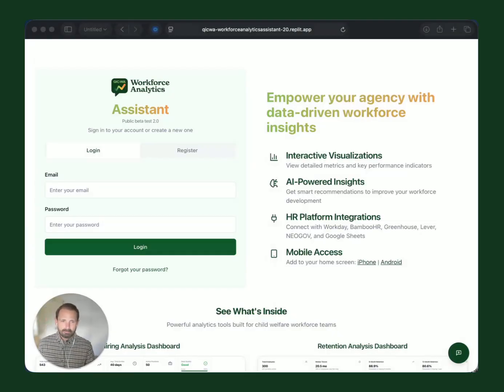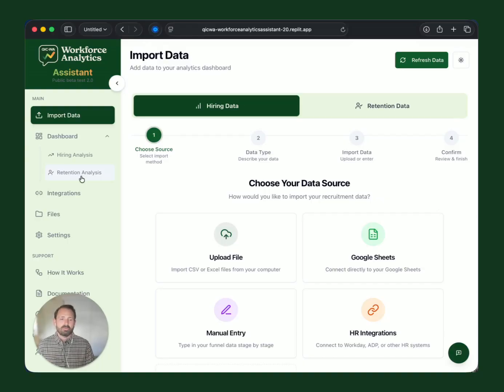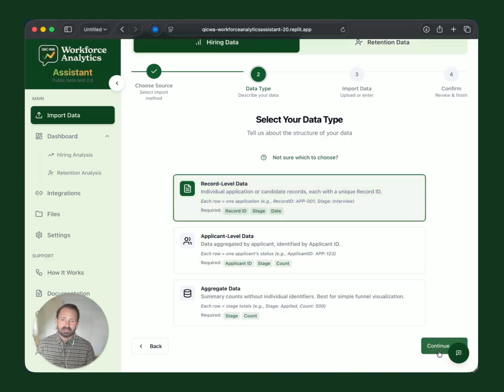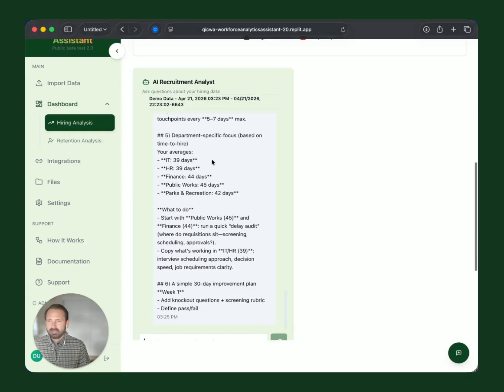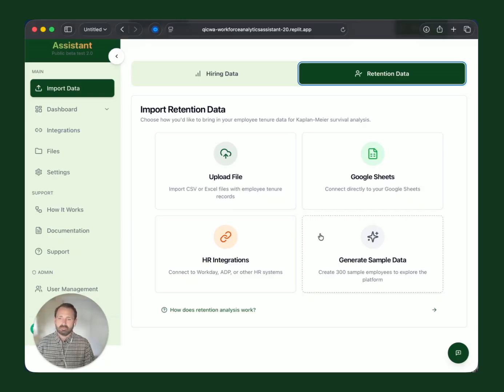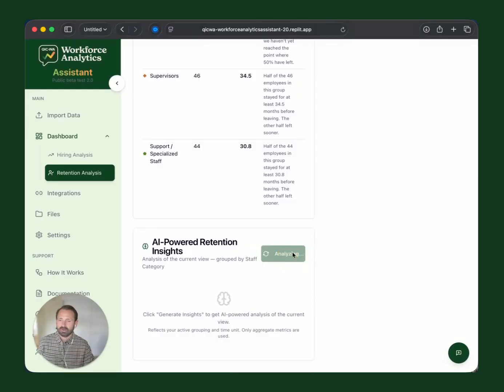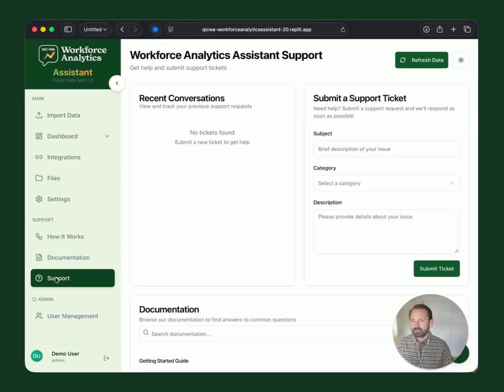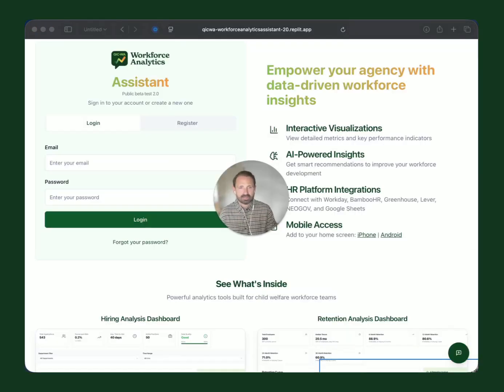QIC WA Analytics Assistant Overview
This 10--minute video walks the viewer through the QIC-WA Workforce Analytics Assistant Overview tool.